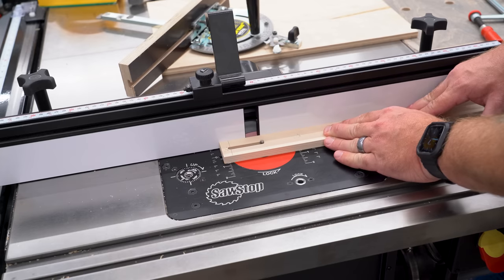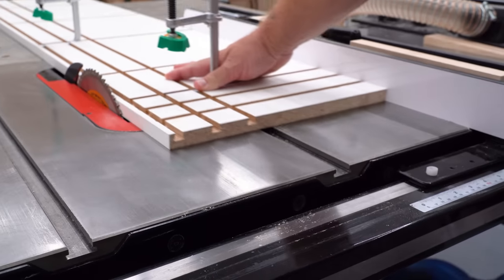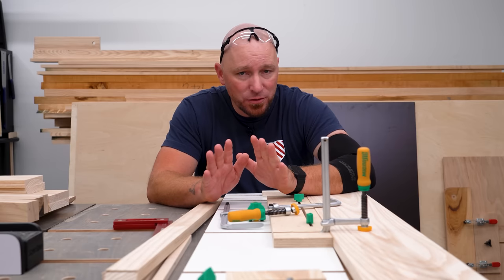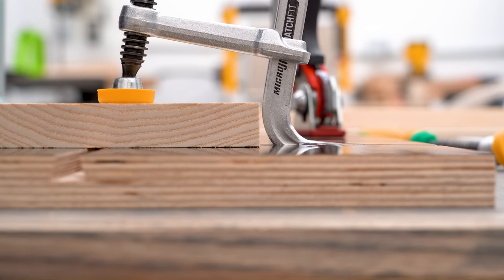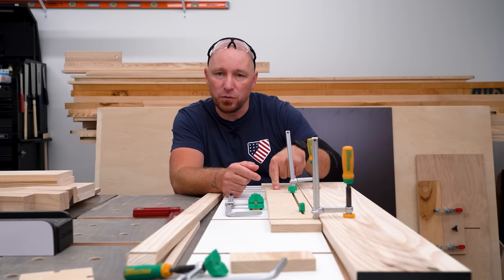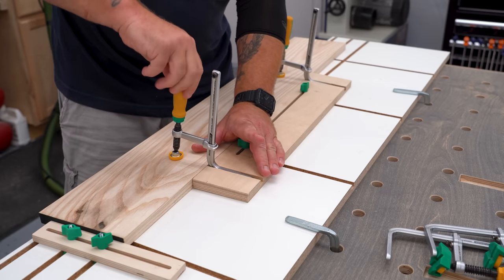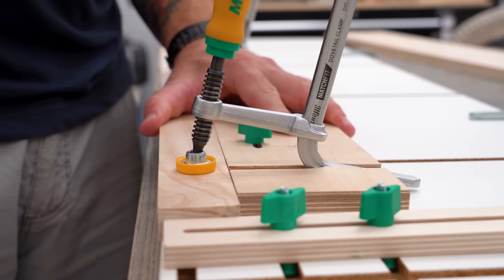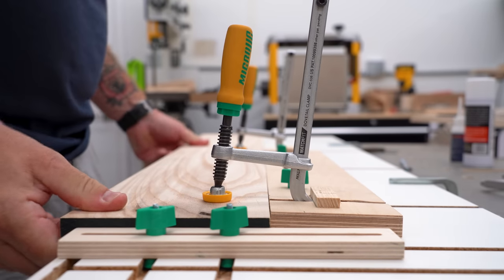What's the TRICK to Using These Clamps BACKWARDS?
MICROJIG's MATCHFIT clamps work great and are really handy, but it seems using them reversed doesn't work so well. Am I missing something?

LINKS TO MATERIALS USED TO BUILD THE SLED:
Microjig Matchfit Starter Pack
Matchfit Dovetail Bit (1/4" Shank)

MY HAND TOOLS, POWER TOOLS, CAMERA GEAR AND MORE: